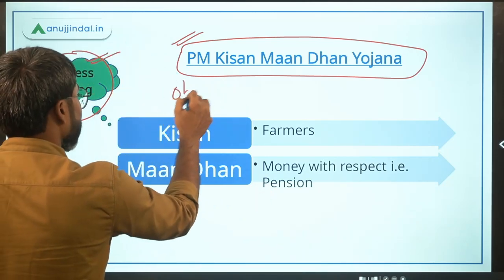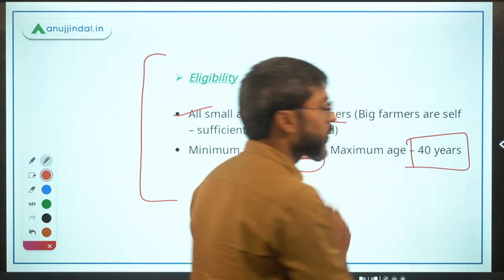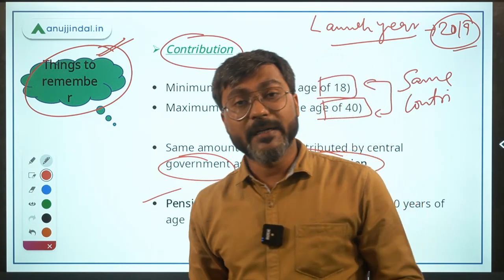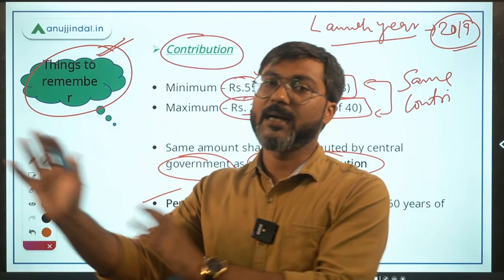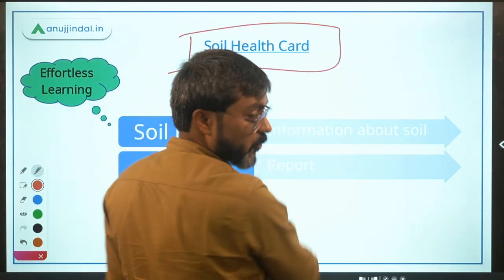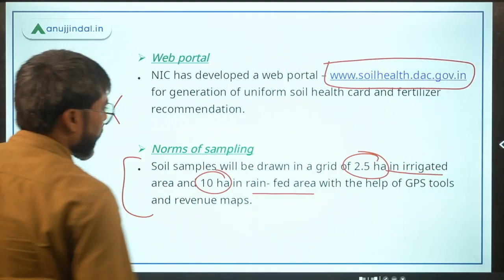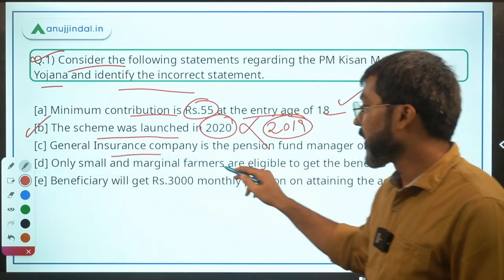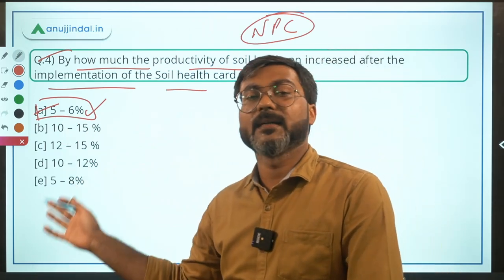NABARD Grade A 2021 | Government Schemes | PM Kisan Maan Dhan Yojana and Soil Health Card-Manish sir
Securing old age income is crucial for everyone and for this pension is the best way out. Keeping this in mind, the Government of India came up with PM Kisan Maan Dhan Yojana to provide pension benefit to small and marginal farmers.

Information regarding the soil health is very important for the farmers. With the help of this information, they can enhance their productivity and reduce the use of fertilizers.
Soil Health Card is such scheme which provides information regarding the soil.

In this session we will discuss both the schemes in a detailed manner and also discuss some questions based on the schemes.